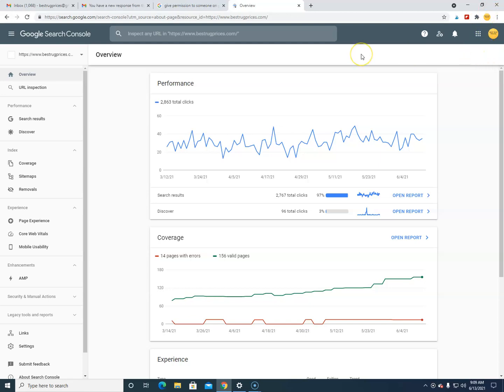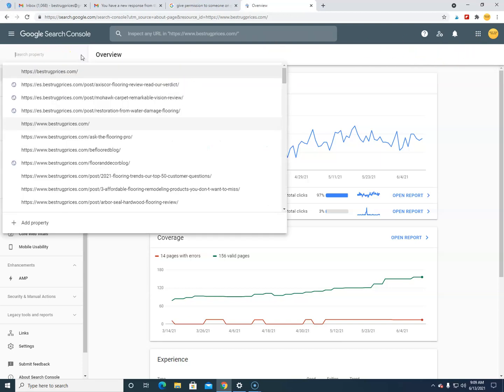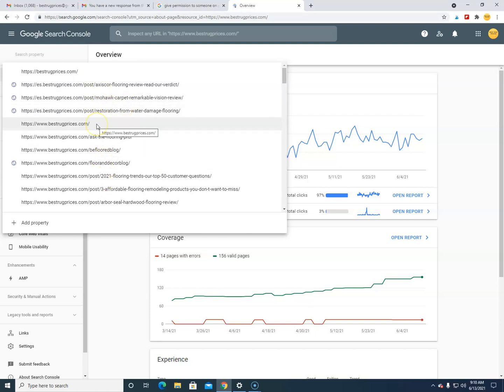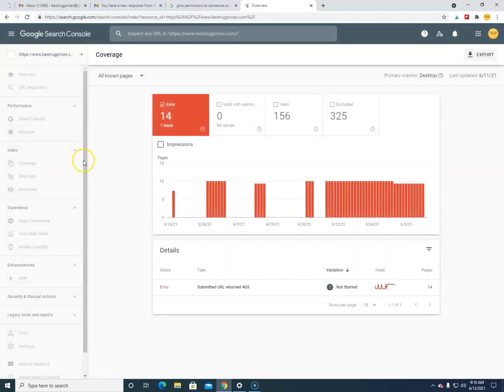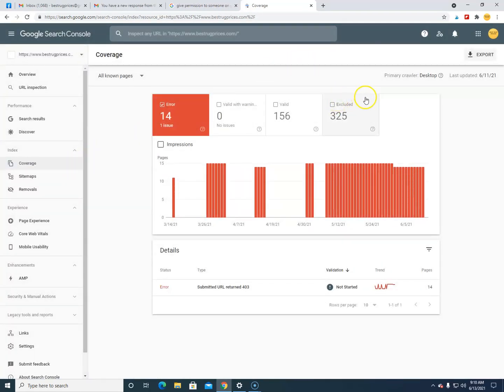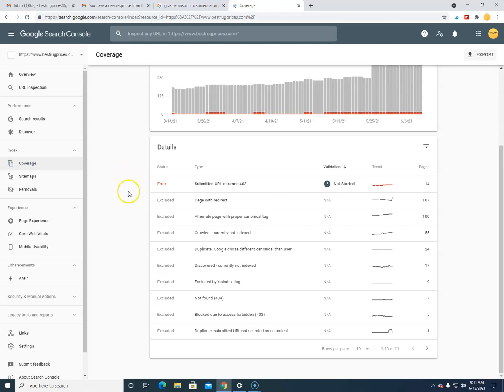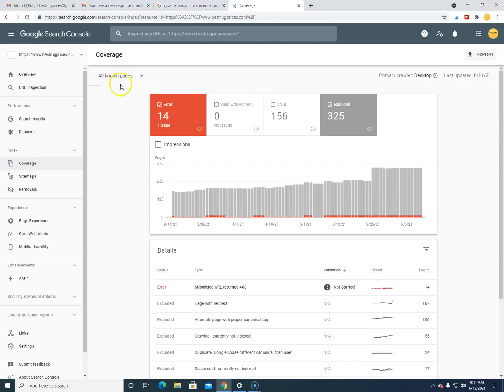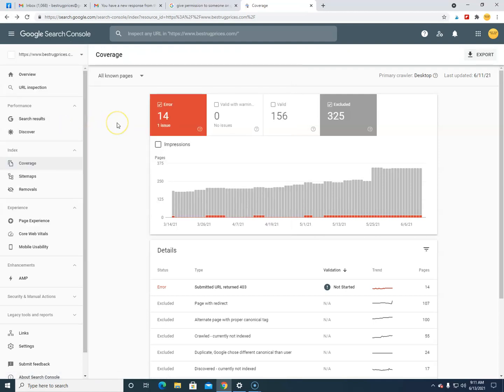wix support 6 13